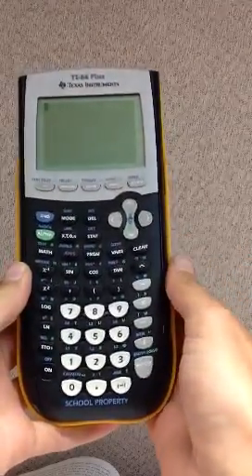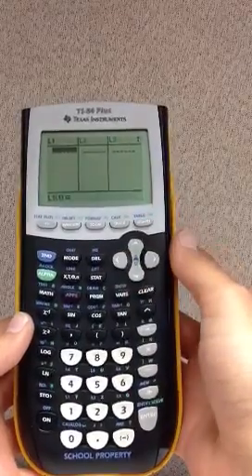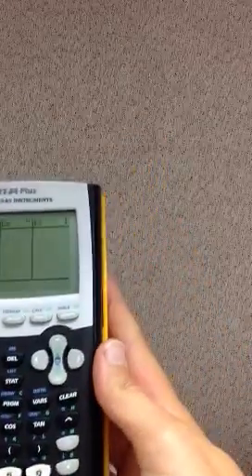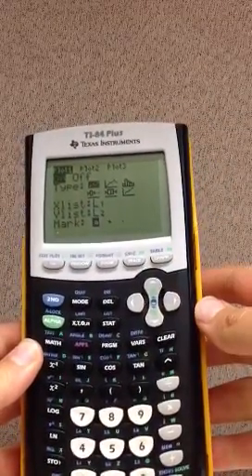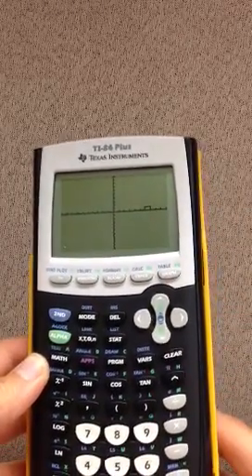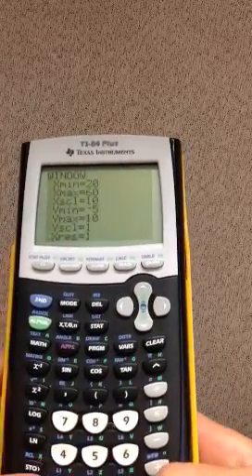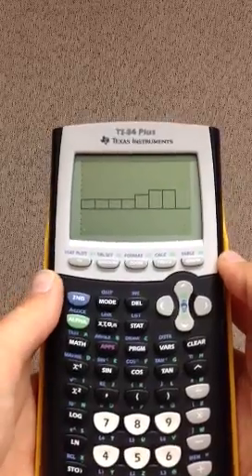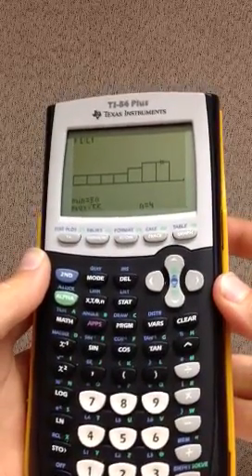Histogram on calculator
How to make a histogram on your calculator